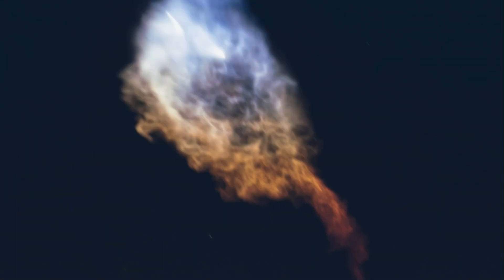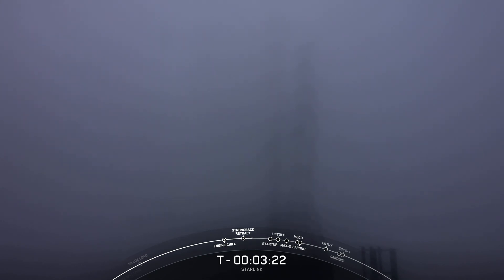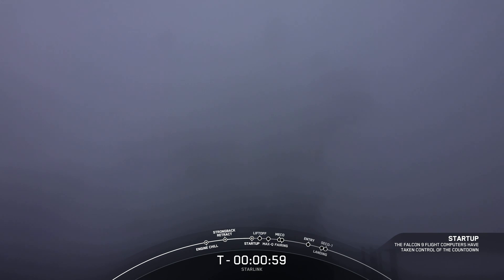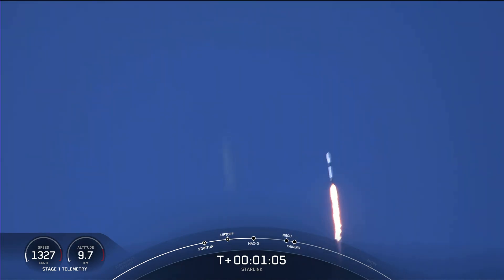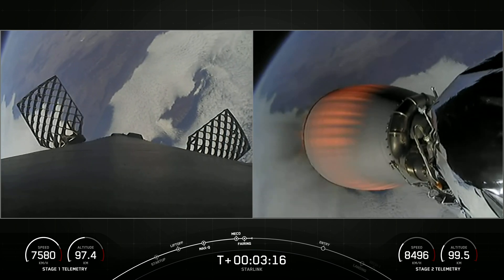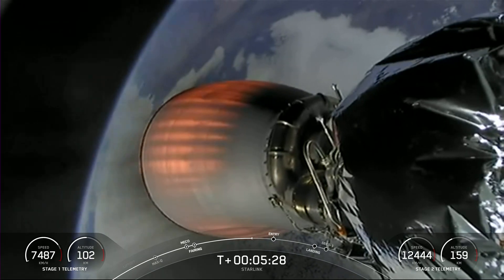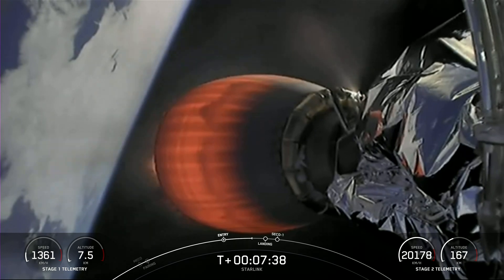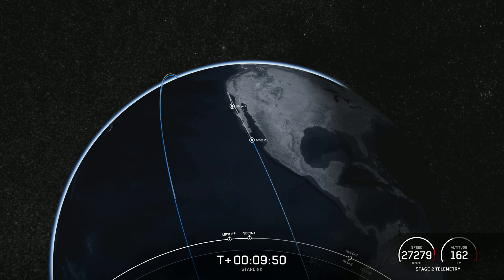Starlink Mission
On Wednesday, October 5 at 4:10 p.m. PT, SpaceX launched 52 Starlink satellites to low-Earth orbit from Space Launch Complex 4E (SLC-4E) at Vandenberg Space Force Base in California.

This was the fifth launch and landing for this Falcon 9 first stage booster, which previously launched NROL-87, NROL-85, SARah-1, and now two Starlink missions.